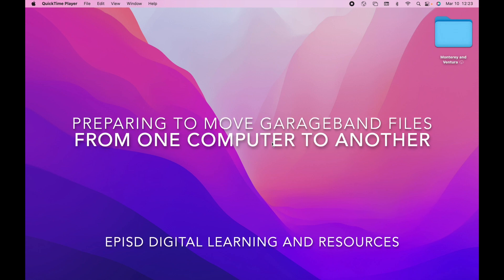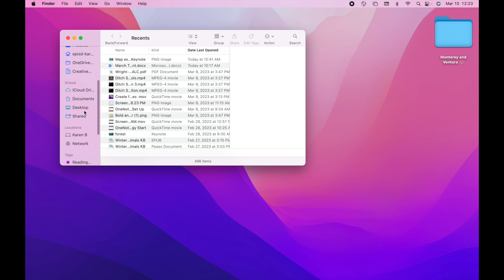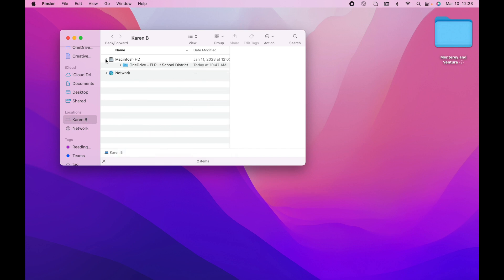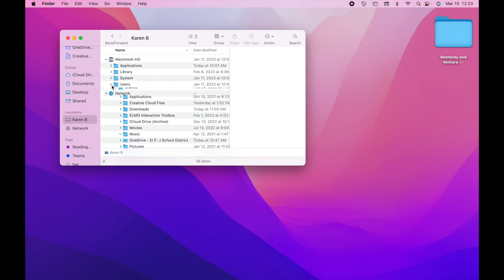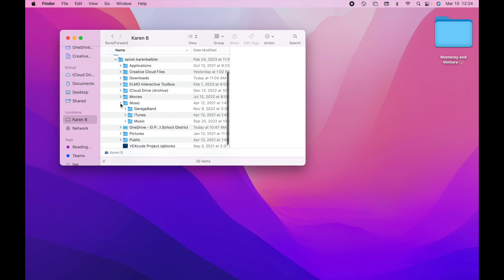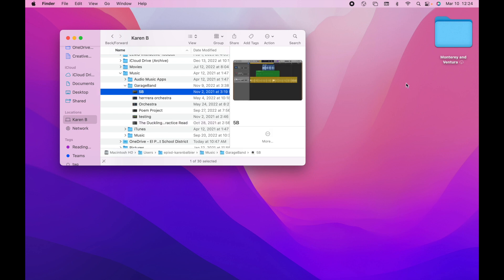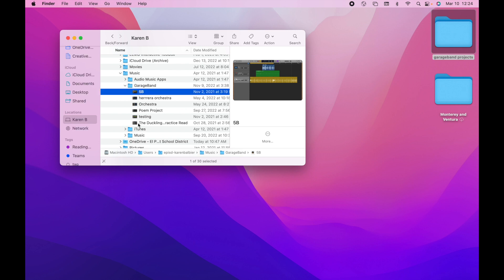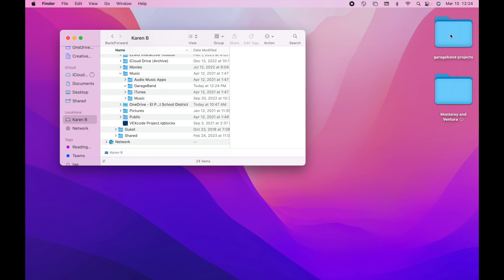Saving Garageband Projects to Move to Another Computer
We are preparing to switch devices in our school district. If time has been spent on creating important projects using Garageband, there is a way to save the files to a folder. The files can be save to the OneDrive, iCloud, or flashdrive. It is important to know where the files are. If someone wants to share a project with another user (make a copy to share) to continue work on a different device.